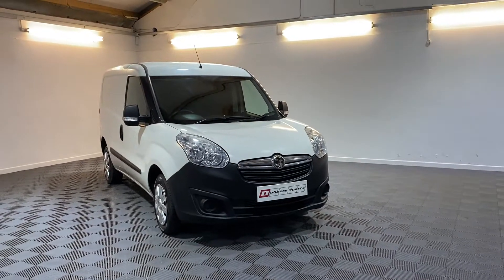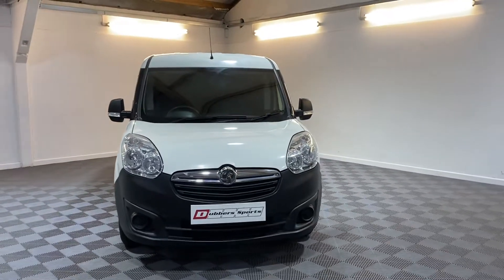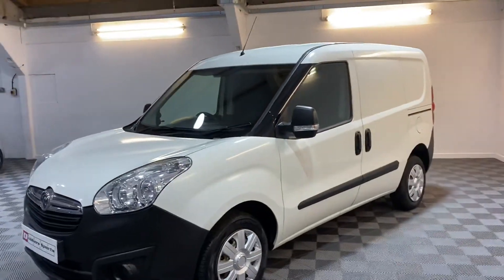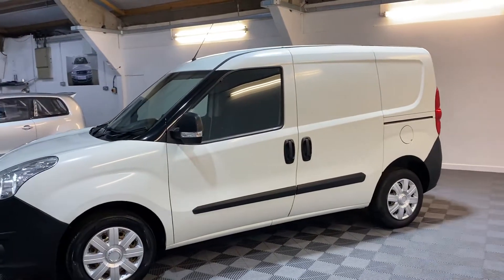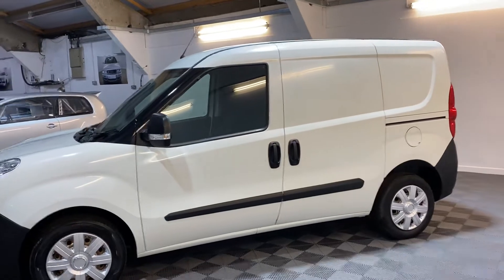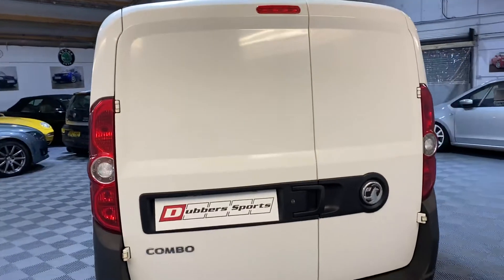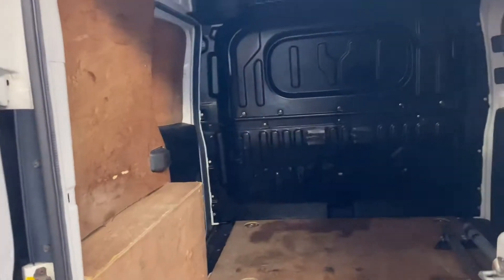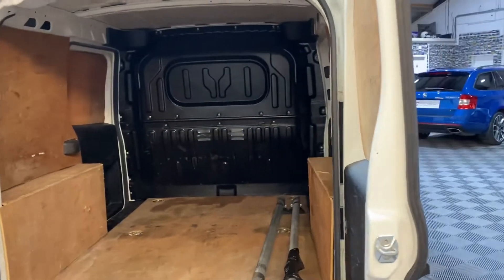Vauxhall combo van for sale Huddersfield dubbers sports